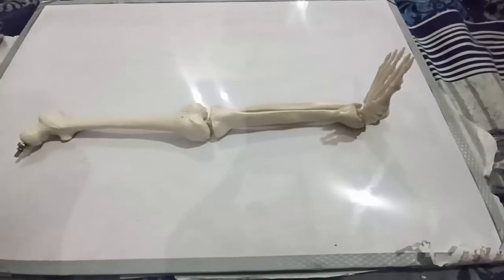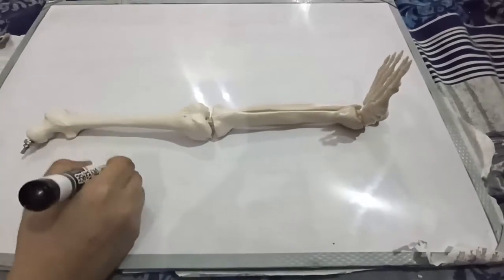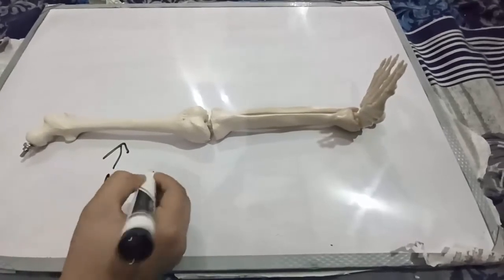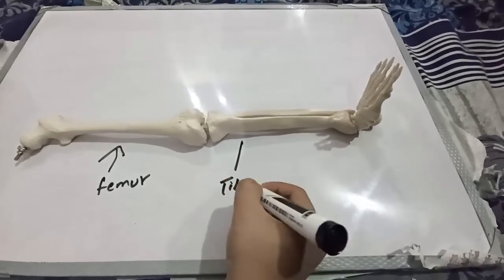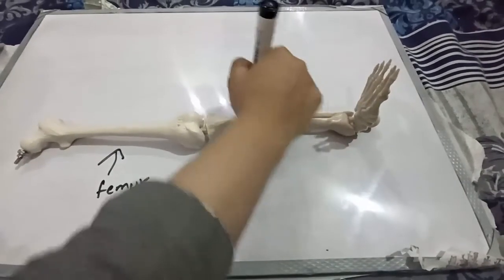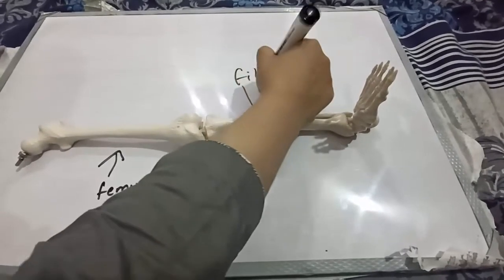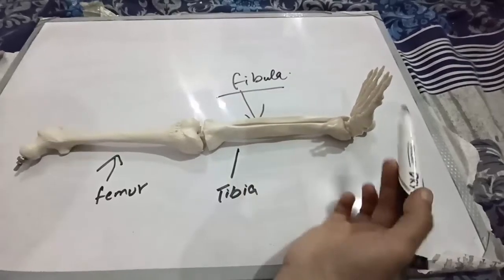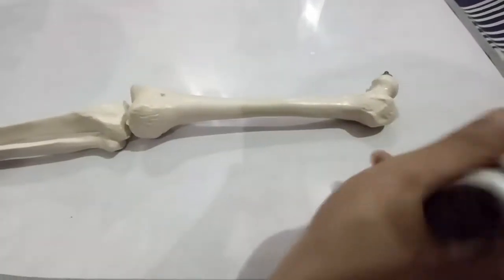Bones of lower LIMBS |Femur |Tibia |Fibula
The lower limb contains 30 bones. These are the femur, patella, tibia, fibula, tarsal bones, metatarsal bones, and phalanges (see Figure 6.51). The femur is the single bone of the thigh. The patella is the kneecap and articulates with the distal femur.
YouTube Channels:
Audience Interests:-
Medical, Medial terminology,vlog,vlogs